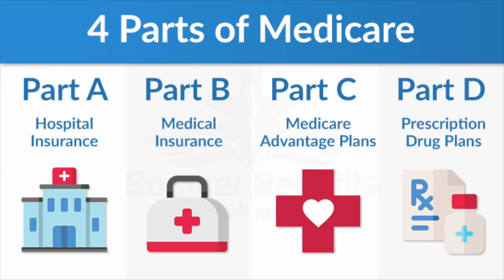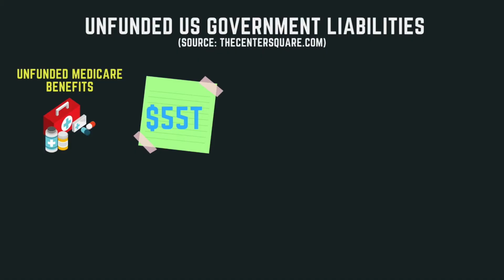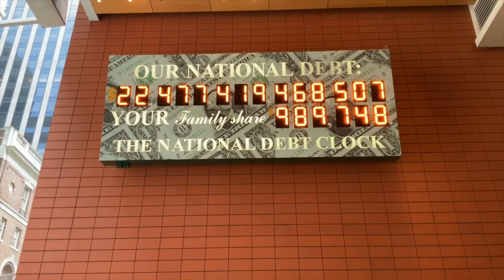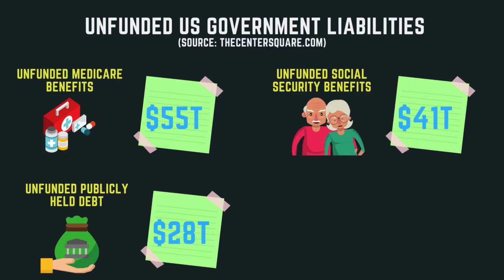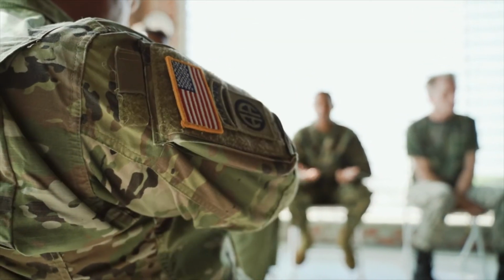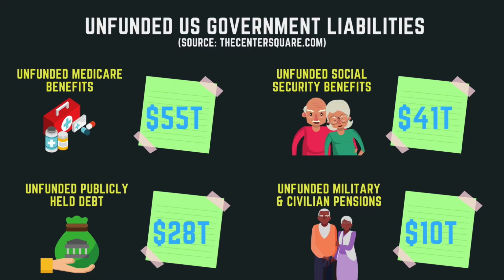US Debt | US Government's [4 Key Sources of] Unfunded Liabilities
This video discusses the US government’s unfunded liabilities.  Unfunded liabilities are debt obligations that do not have enough funds set aside to pay them.  Therefore, these unfunded liabilities are essentially financial promises that the US government has made to deliver, but in reality, it has no funds to fulfill those promises.

✅  REFRENCES ✅

📚 Truth in Accounting: U.S. national debt closer to $123 trillion, nearly $796,000 per household

📚 U.S. government’s financial condition worsened by $8.16T in 2019

I will share with you the four main sources of the US government’s unfunded liabilities.  These numbers are huge and hard to fathom.  I just have no idea how the US government can deliver on these promises without dropping some of these obligations.

(1) Unfunded Medicare benefits:
Medicare is a U.S. federal government health insurance program that subsidizes healthcare services. The plan covers people age 65 or older, younger people who meet specific eligibility criteria, and individuals with certain diseases.  Unfunded Medicare benefits are about $55.12 trillion.

(2) Unfunded Social Security benefits:
Social Security is a federal program that has been set up to provide some level of support to retirees and disabled workers.  It is essentially an insurance program meaning that workers pay into the program, typically through payroll tax  withholdings.   These funds are then used to help older Americans.  Unfunded social security benefits are about $41.20 trillion.

(3) Publicly held debt:
The public debt is the amount of money the US government owes to lenders such as individuals, businesses, and other governments.  Some countries also include the debt owed by states, provinces, and municipalities.  The term "public debt" is often used interchangeably with the term sovereign debt or national debt.  Regardless of what it's called, public debt is the accumulation of annual budget deficits. It's the result of years of government leaders spending more than they take in via tax revenues.
Unfunded US government debt is about $28 trillion as of now.

(4) Military and civilian retirement benefits

One of the benefits of Federal civil service is the ability to receive retirement benefits.  The term military and civilian retirement liabilities refers to the amount of money that the federal government has to account for in order to make these pension payments in the future.  In other words, a pension liability is the difference between the total amount due to retirees and the actual amount of money the federal government has on hand to make those payments.

Hi everyone! My name is Hamed Dadgour and I am excited to see that you are interested in my content.

Financial Intelligence seeks to deliver best in class educational material in subjects related to personal finance, retirement, investing and financial freedom.  Our main goal is to create engaging videos to communicate somehow complex financial matters in a simple to understand manner.

We advocate for long term investing strategies.  Short-term trading strategies and get-rich-quick-schemes are dangerous trends that are taking the financial world by storm.  Our goal to provide sound and level-headed recommendations.

This channel is particularly targeted towards individuals seeking a breadth of knowledge across a variety of financial disciplines. The range of topics I plan to discuss on this channel are value investing, financial freedom, mutual funds, index investing, monetary policies, inflation and other related economic topics.

✅ Timestamps ✅

0:30 Intro
2:25 Part 1: Different forms of taxation
5:05 Part 2: Effective income tax rates
6:34 Part 3: Wealth inequality